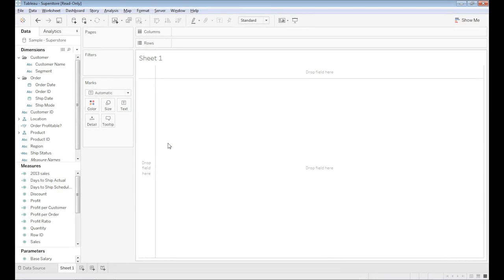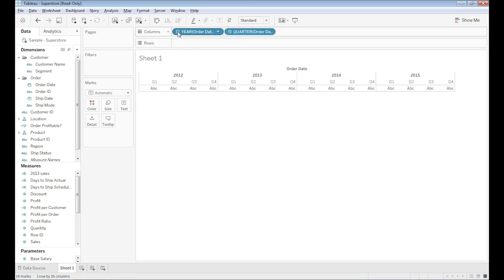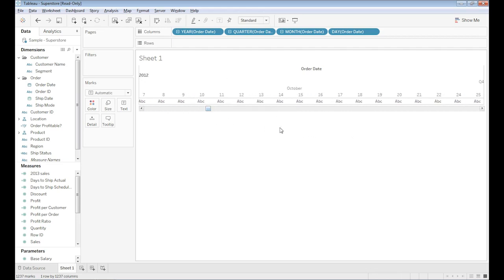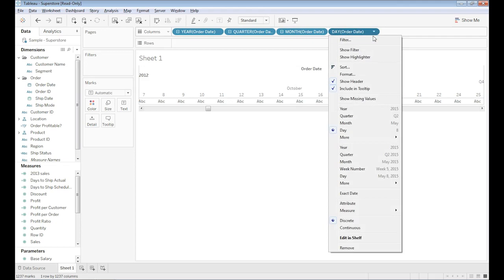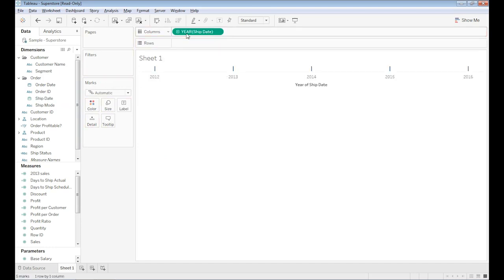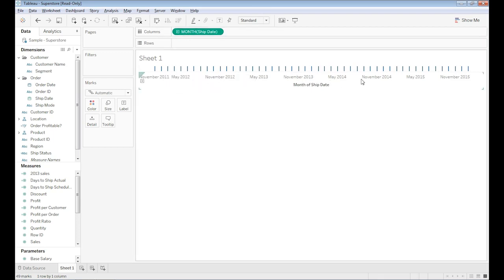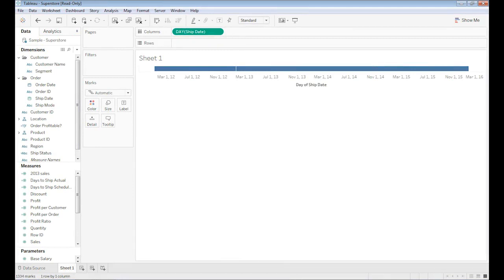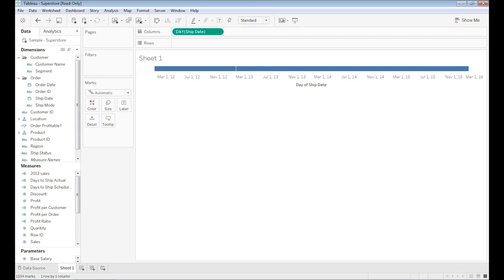dataviz visual analytics 13 Date Hierarchies